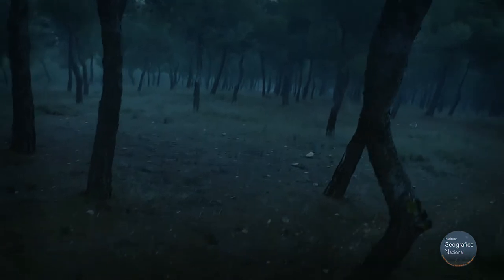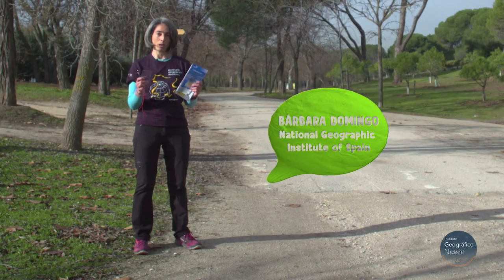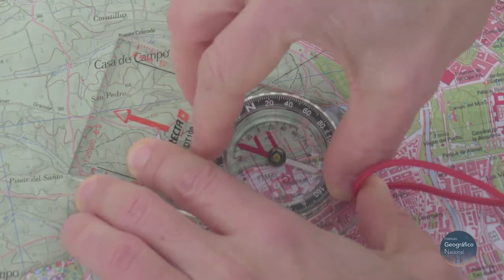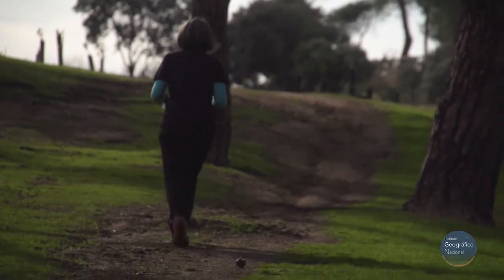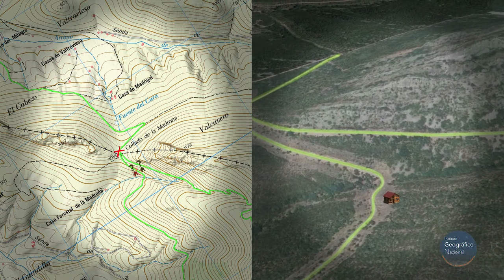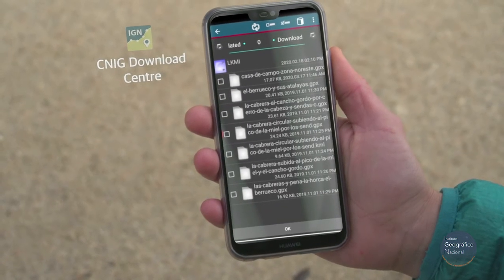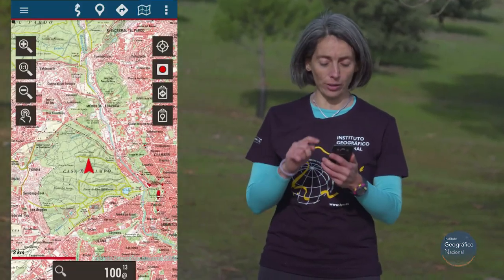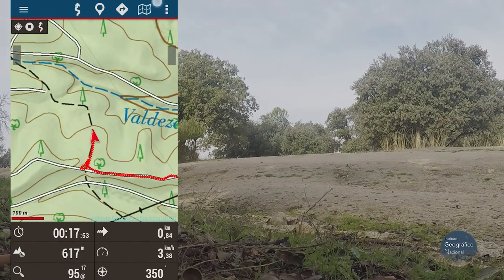Orientation in the field with map, compass and apps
⭐⭐ LaHave you ever felt lost in the countryside?
This video shows how to orient yourself in the field in a traditional way through the use of a map and a compass, and through the use of map applications for mobile devices.
If you want to review what you have seen you can enter Kahoot! and play the game IGN. Orientation in the field with map, compass and apps

If you want to review what you have seen, you can enter Kahoot! and play the game IGN.

Year creation: 2020.
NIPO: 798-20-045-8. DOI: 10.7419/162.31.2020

Video carried out in collaboration with the Polytechnic University of Madrid (UPM) and the Spanish Foundation for Science and Technology (FECYT).
User license, compatible with CC-BY 4.0

We are a public body that belongs to the Ministry of Transport, Mobility and Urban Agenda and is responsible for measuring and collecting information on the land surface and making it available to citizens through official maps, images, data files, geographic applications, services, viewers, etc.